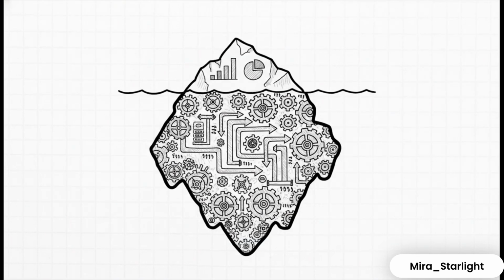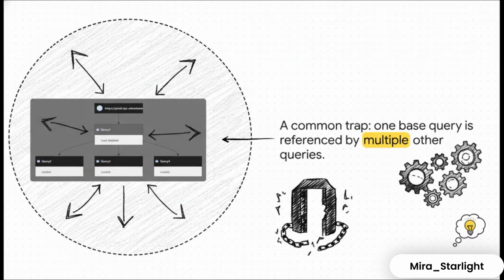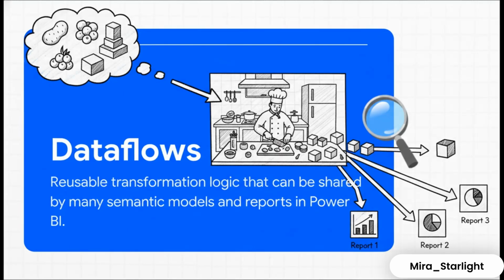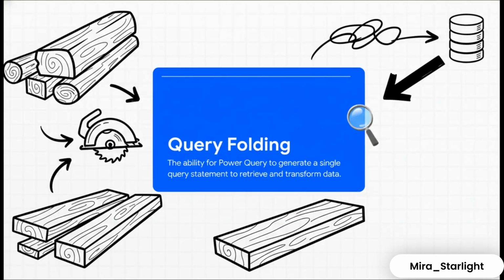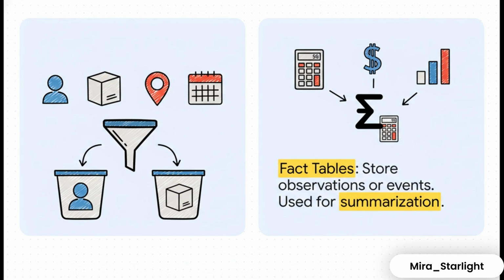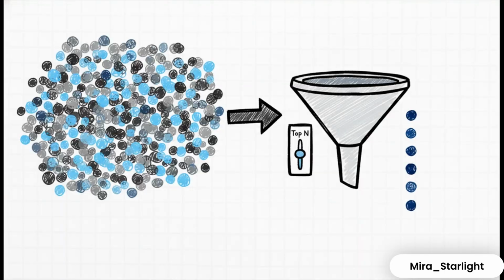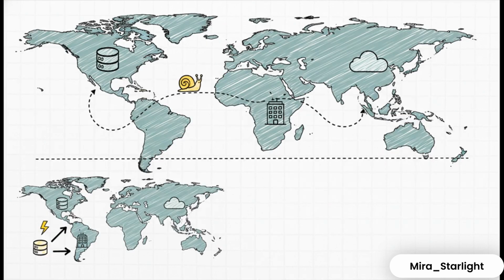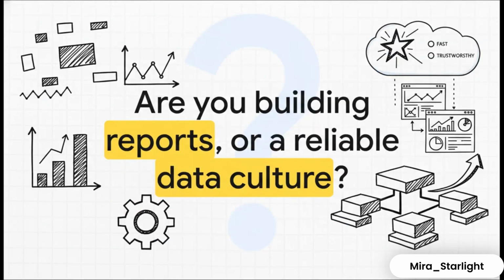Faster Power Bi Report - Hidden Logics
Hello everyone...
Please share me your feedbacks and topics, I will make more hidden informatic concept videos...